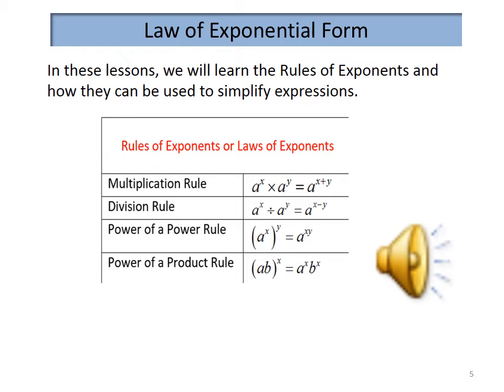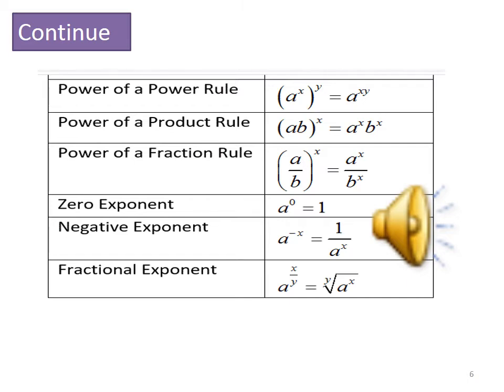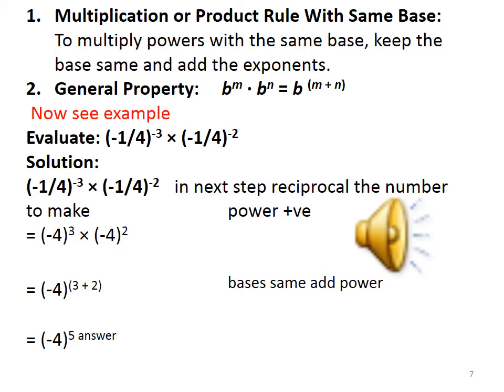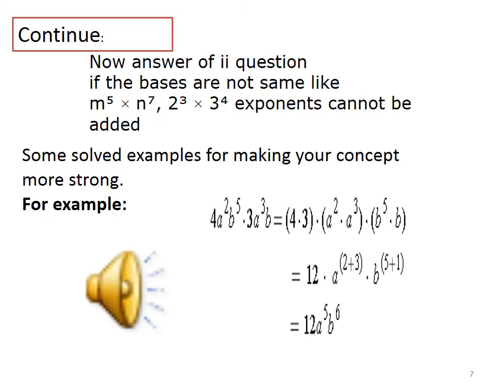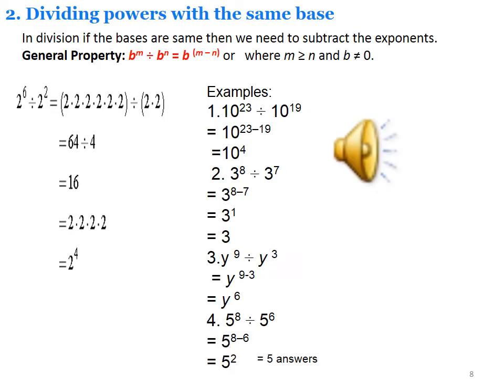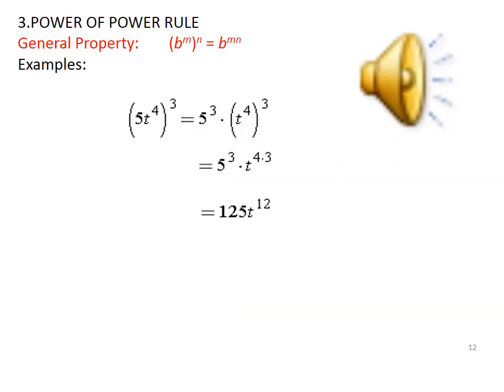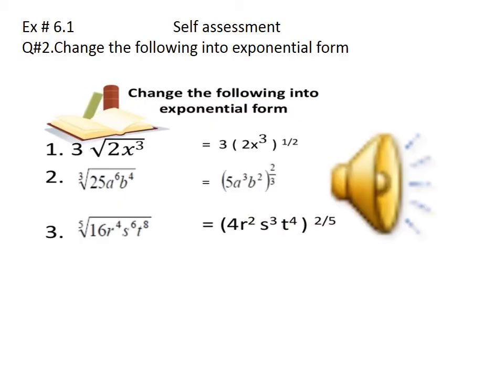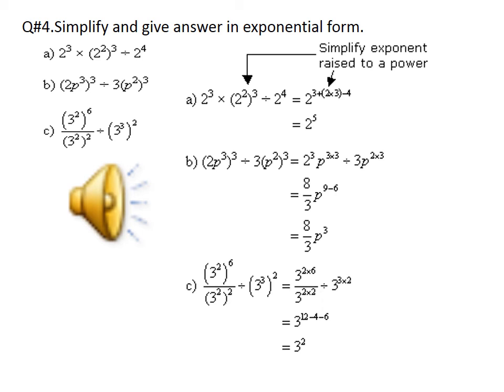Week 1 6 Apr to 10 Apr 2020 9th G Math 4